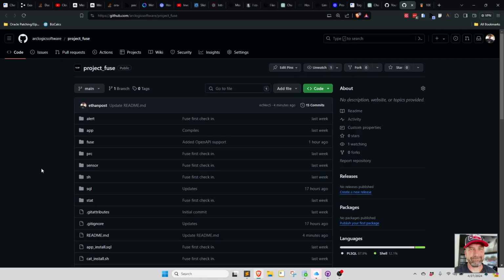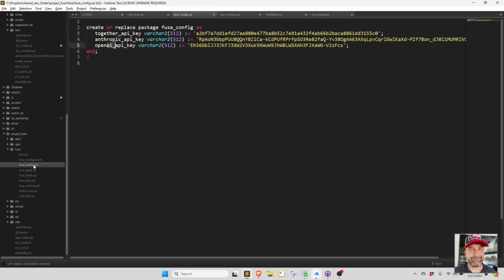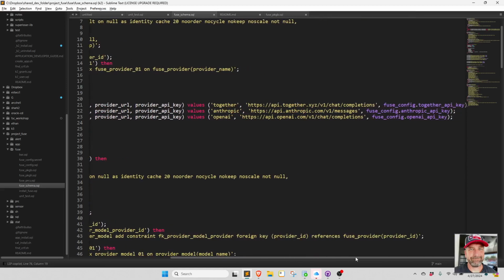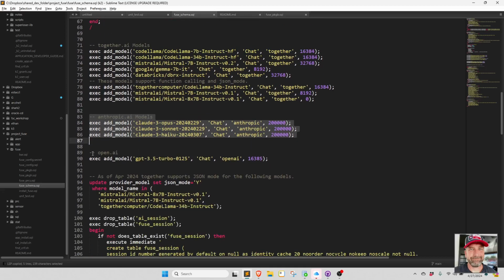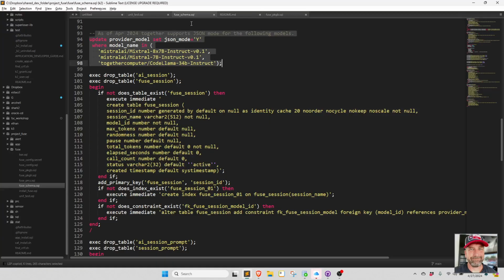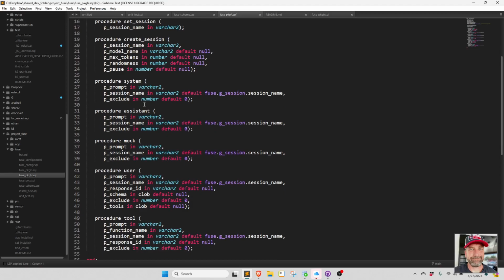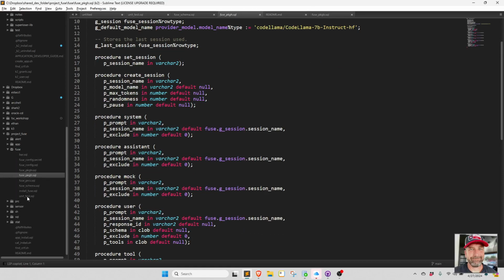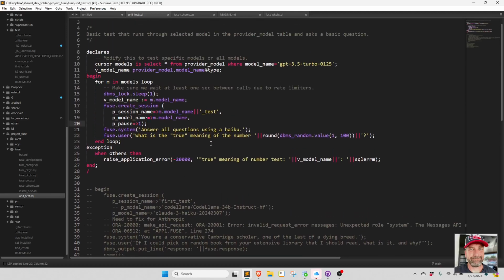Fuse PL/SQL -- Now supports 3 different AI providers and multiple models!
Fuse currently supports making calls to Anthropic, Together.ai, and OpenAI.